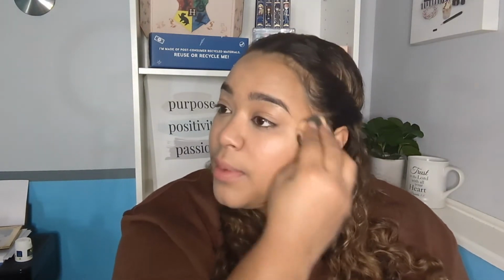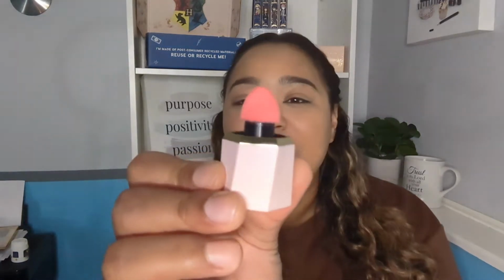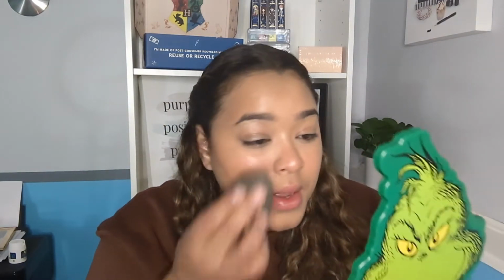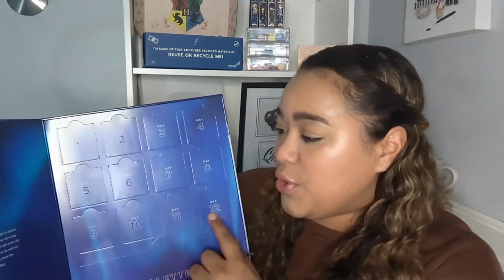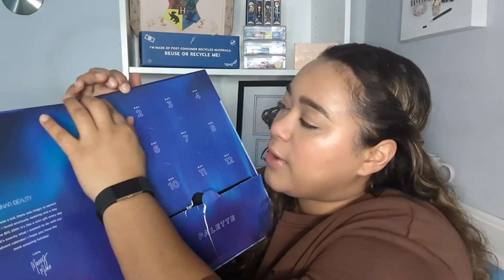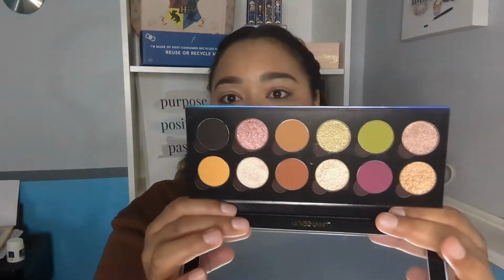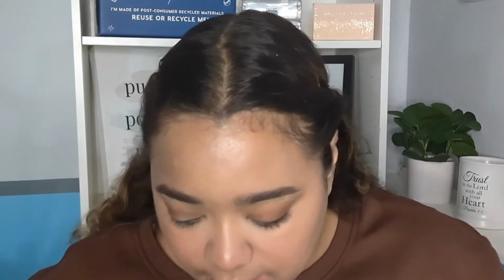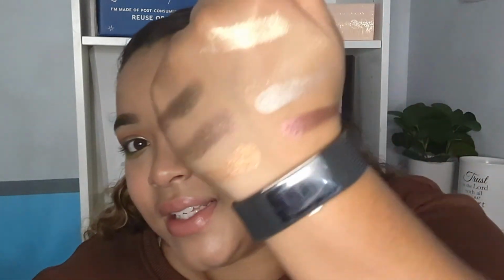LUNAR BEAUTY 12 DAYS OF LUNAR ADVENT PALETTE & LAURA LEE X SHEGLAM COLLAB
Hey everyone!!! Today we are using some goodies from my favorite DUO! Miss @laura88lee and @MannyMua733! We have a demo with both of the products so I hope you all ENJOY!

Stylevana: INF10MARISSA

Makeup_Marissa612

Featured Products:
~Laura Lee x Sheglam Liquid Blush & Highlighter Kit
~Lunar Beauty 12 Days of Lunar Color Palette

What Else I’m Wearing:
~Essence Hydrating Skin Refreshing Primer
~Sheglam Skinfluencer Full Coverage Foundation Balm: Almond
~Anastasia Beverly Hills Magic Touch Concealer: 6
~Peanuts x Wet n Wild Snow Much Fun Translucent Loose Setting Powder
~Sheglam Sun Sculpt Liquid Contour: Warm Honey
~Sheglam Jellywow Hydrating Lip Oil: Mali-Blue Berry
~Elf Wow Brow: Neutral Brown
~Tower 28 Make Waves Mascara
~I Heart Revolution x Elf Best Coffee Gloss
~One Size Preserve The Serve Luminous Setting Mist